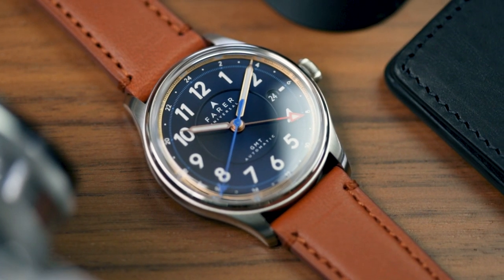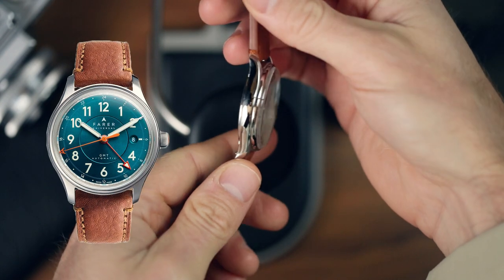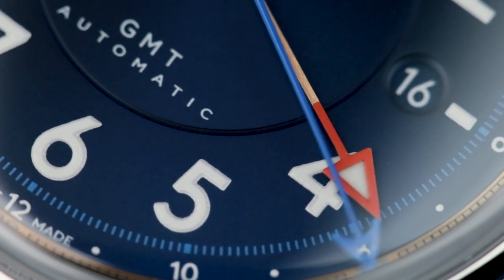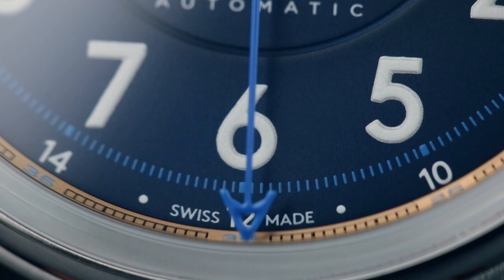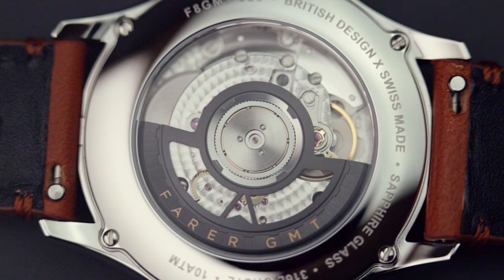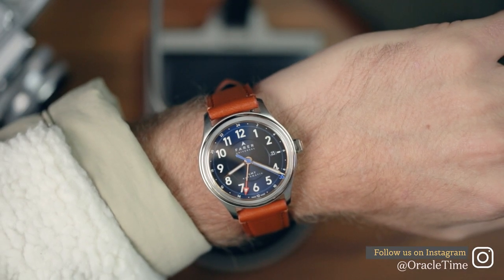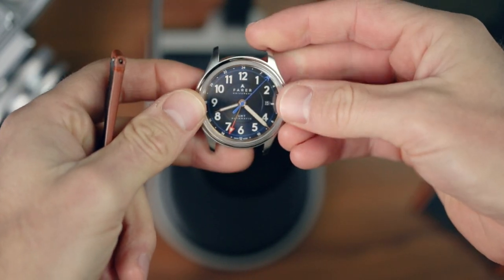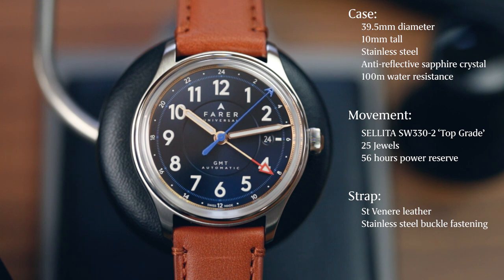Farer | Lander Midnight | Review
Farer tone down and spruce up their quintessential Lander with a new midnight blue dial and bronze inner bezel. We get hands-on with the British brand's latest addition to their GMT catalogue to see how it wears.

Hand model: Tom, wrist size 17cm